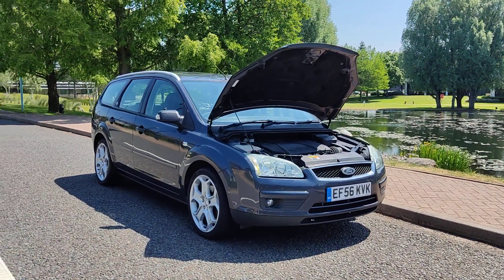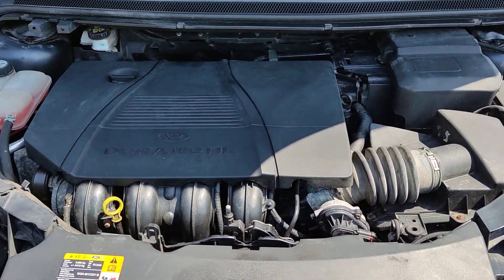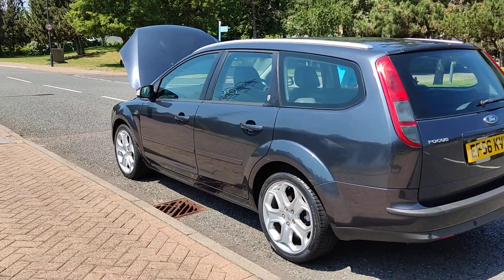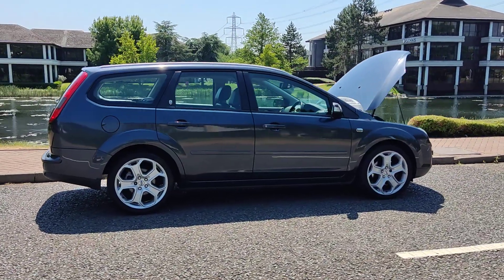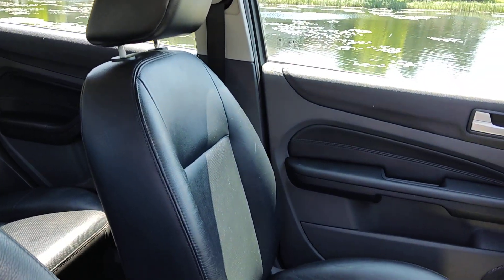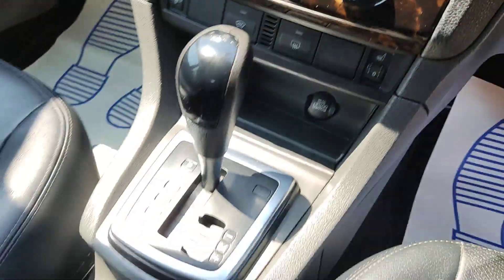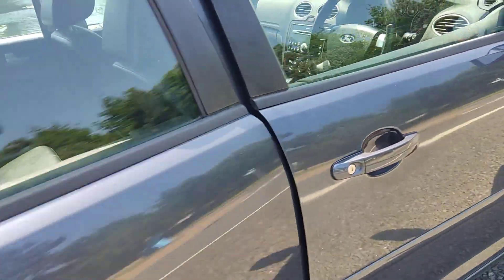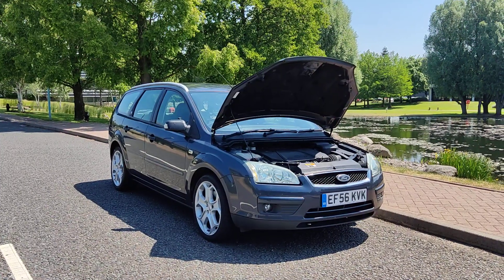EF56KVK Ford Focus Ghia 2.0 Estate 5 Door Petrol Automatic Car.